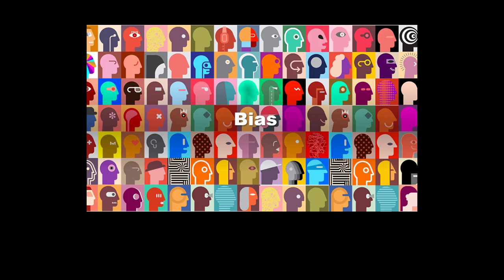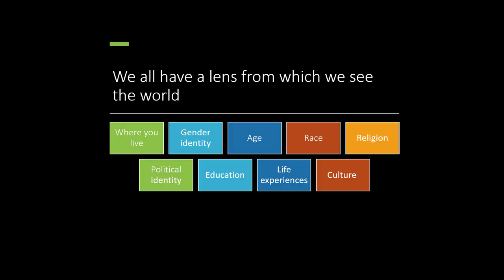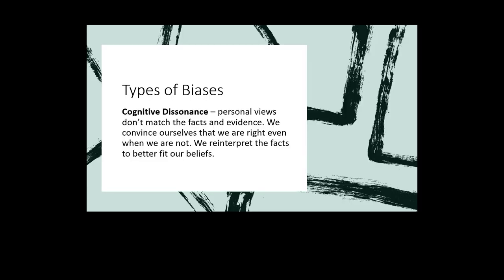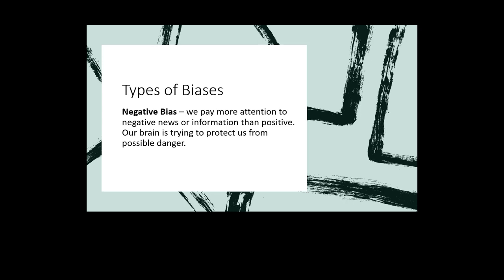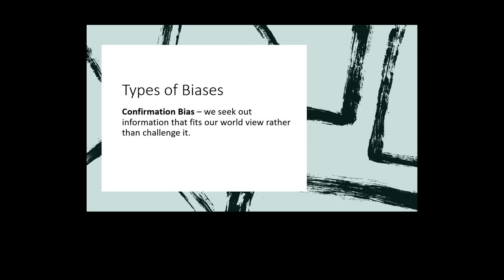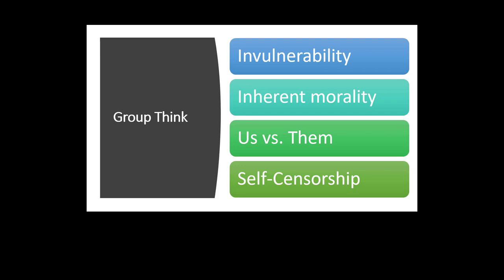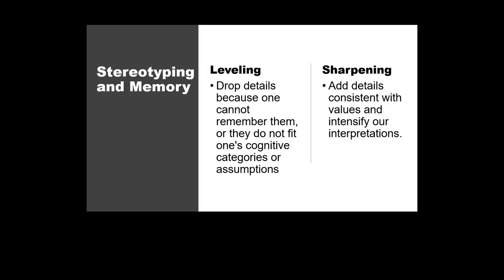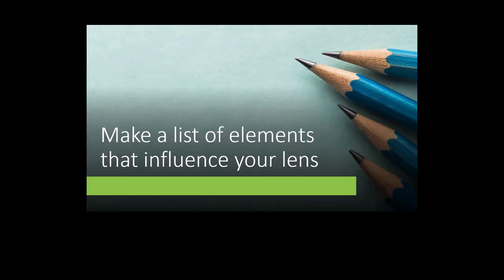Evaluating Information: Bias